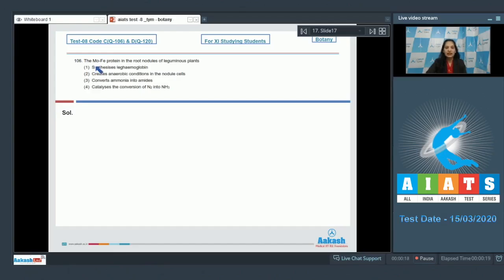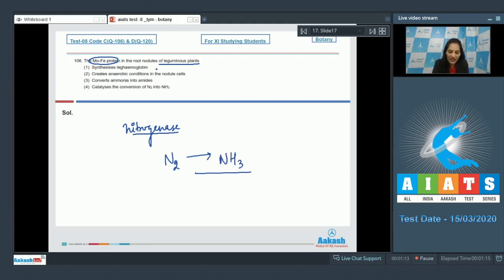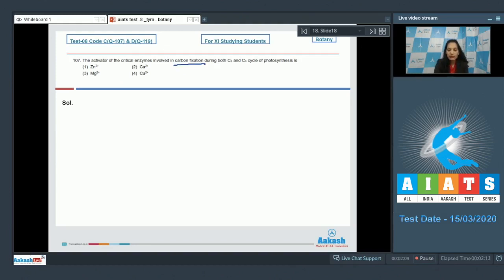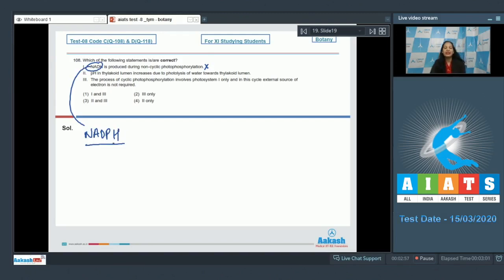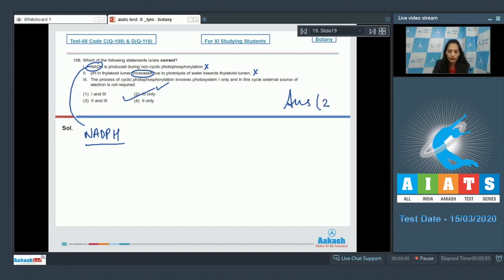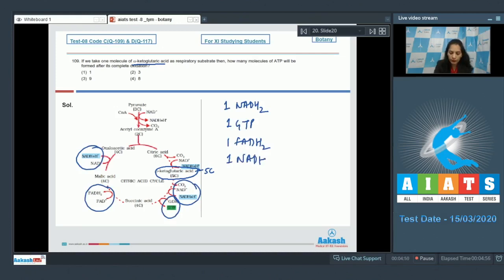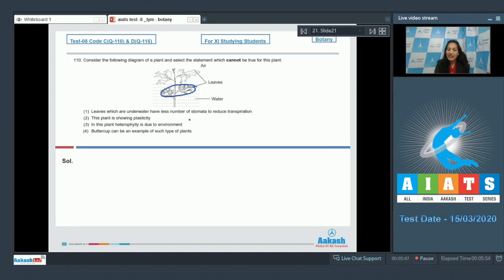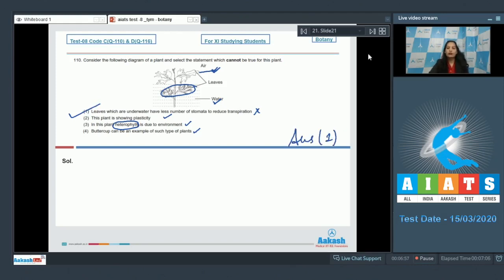AIATS TEST 08 Code C&D For XI Studying Students Botany TYM Medical 2021 Q 106 to 110